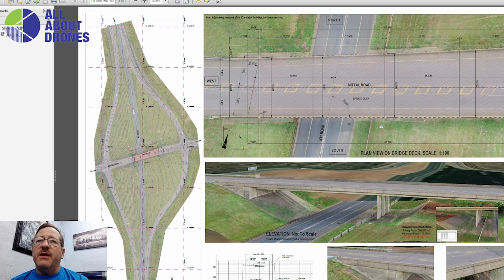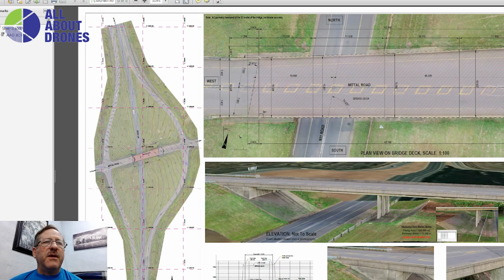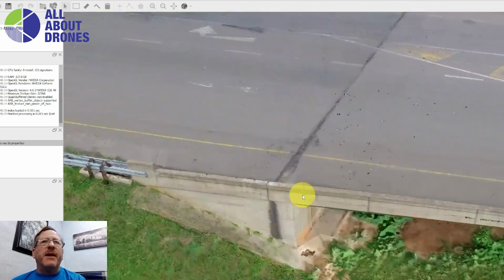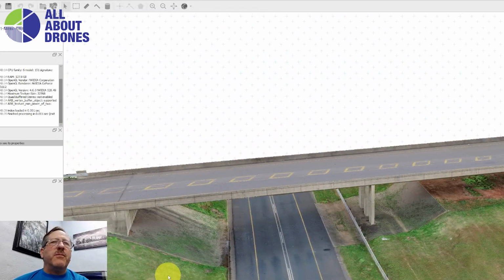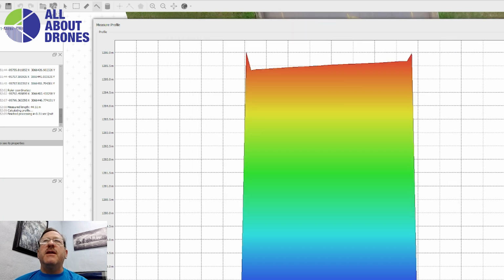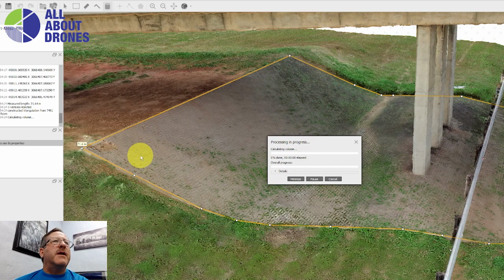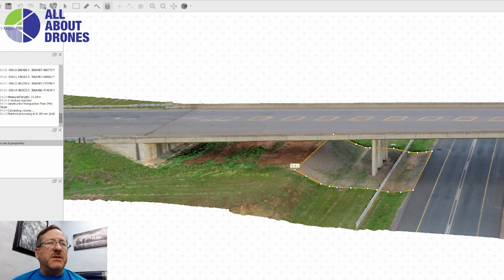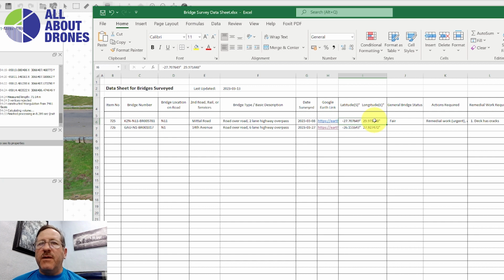Utilizing Drone Surveys of Bridges (by All About Drones)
An example of how drone survey data is processed and
how to utilize 3D Models of Bridges (an other structures)
using the freeware model viewer.
By All About Drones (AAD), March 2023

Bridge shown; N11 and Newcastle-Mittal Road intersection, KZN,
South Africa - surveyed by drone 10 March 2023 as an example.